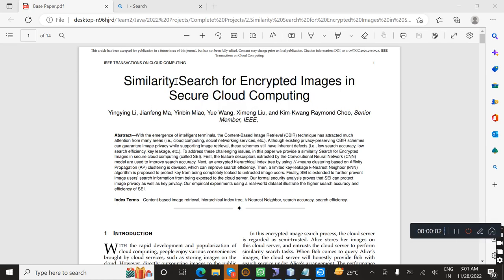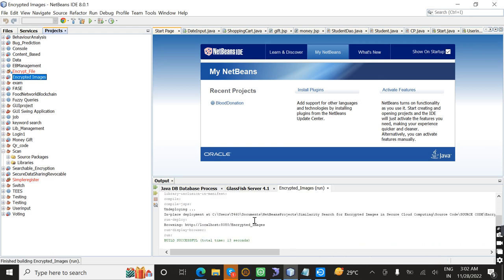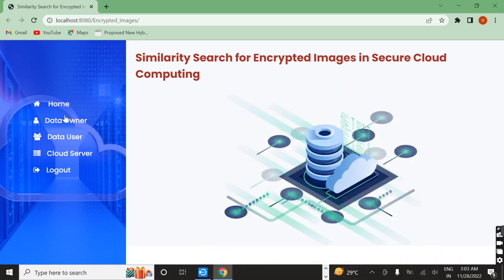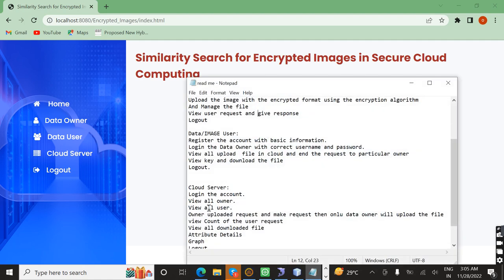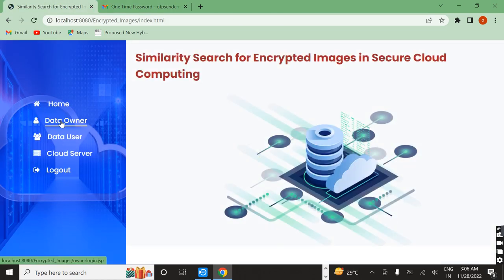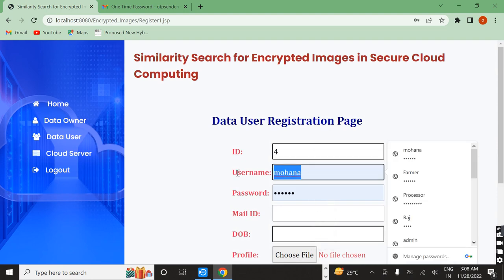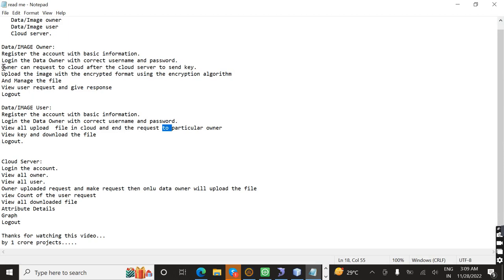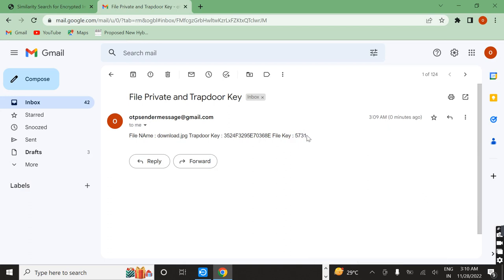Similarity Search for Encrypted Images in Secure Cloud Computing Secure Cloud Computing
1Crore Projects
Address:
Landmark : Opp to Vijaya Hospital

We Guarantee :-

 Affordable Rates
 Quality Content

SERVICES:-

 SRS Document
 Design Document
 Prototype Code
 Viva Preparations
 Final Deliverable